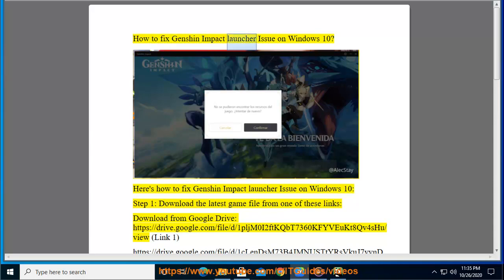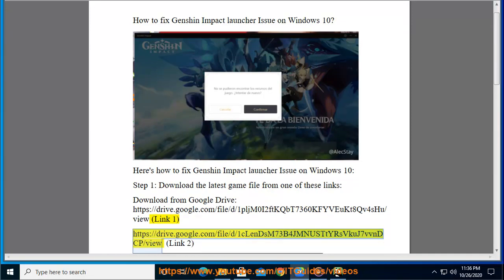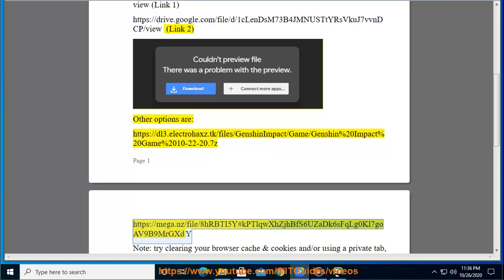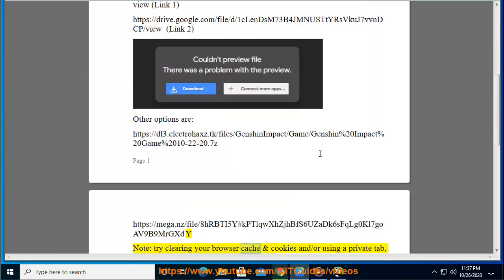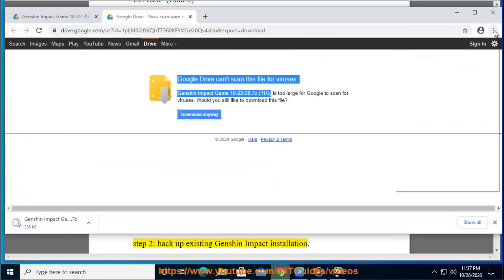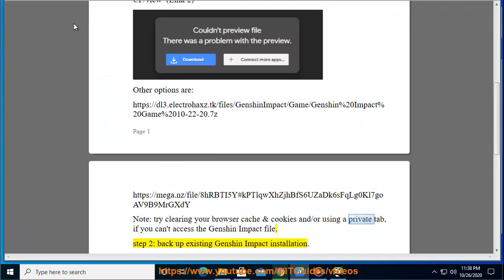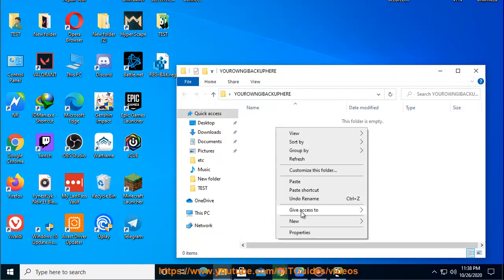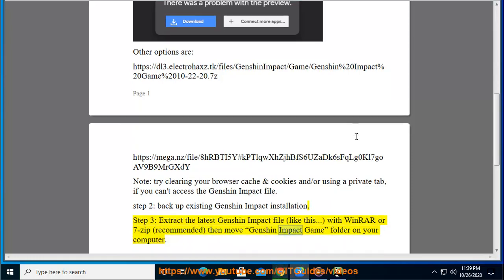Fix Genshin Impact launcher not working on Windows 10 (2023 updated)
Here's how to Fix Genshin Impact launcher not working on Windows 10.

3/25/2023 updated:
1. Check your internet connection. Make sure that you are connected to a stable internet connection with a good ping rate.
2. Check the Genshin Impact server status. If the servers are down, you will not be able to launch the game. You can check the server status on the official Genshin Impact website.
3. Update the Genshin Impact client. If you are using an outdated client, you may experience problems launching the game. Make sure that you have the latest version of the client installed.
4. Restart your computer. Sometimes, a simple restart can fix the issue.
5. Run the Genshin Impact launcher as an administrator. This can sometimes fix the issue if it is caused by a permissions issue.
6. Disable your antivirus program. Sometimes, antivirus programs can interfere with the Genshin Impact launcher. Try disabling your antivirus program and launching the game again.
7. Uninstall then reinstall the Genshin Impact launcher. If all else fails, you can try reinstalling the Genshin Impact launcher.
If you are still having trouble, you can contact Genshin Impact support for further assistance.

OLD INFO.